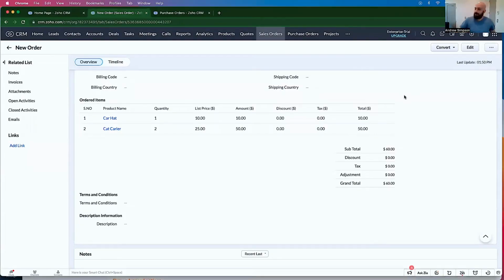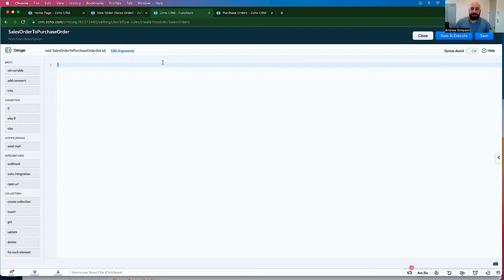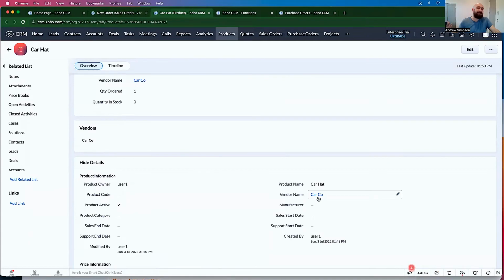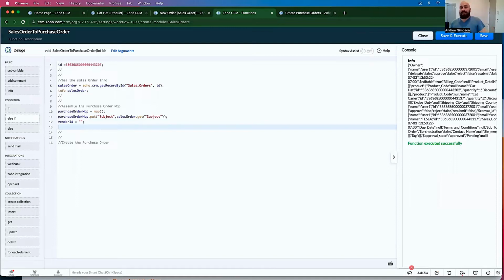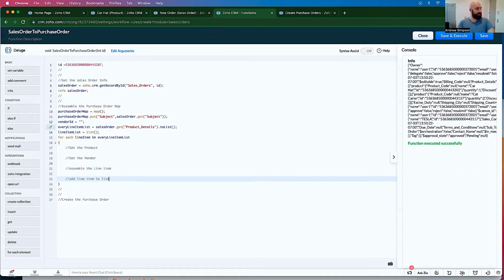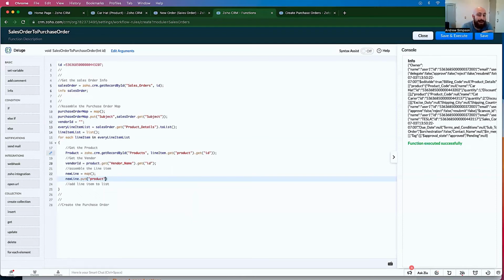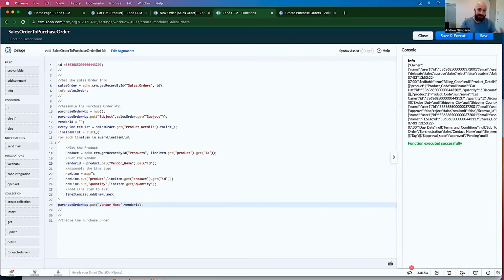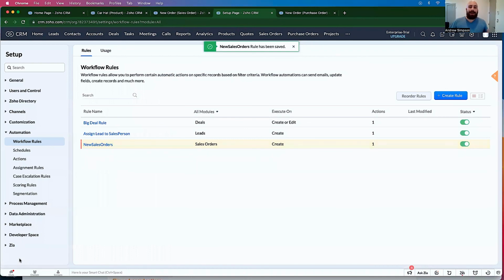How to Convert a Sales Order to a Purchase Order in Zoho CRM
Are you trying to convert your Sales Orders to Purchase Orders in Zoho CRM for your Dropshipping business?

In this video I'll show you how to set up an this automation for your dropshipping business inside Zoho CRM

Chapters:
00:00 Introduction
2:20 Architecture
3:45 Brief explanation
7:10 Line Items
10:30 Last section
11:42 Show me it Working